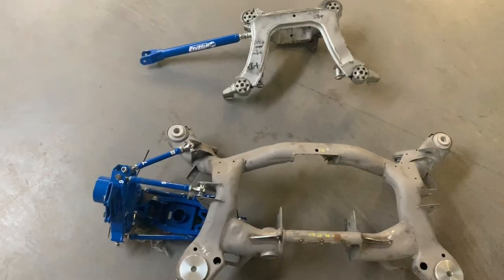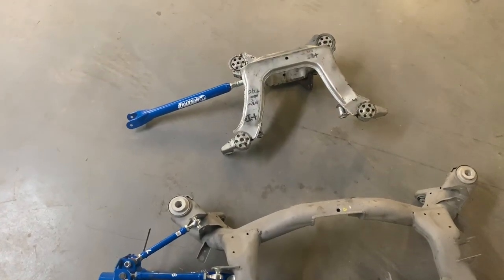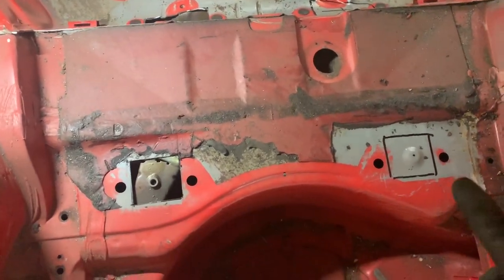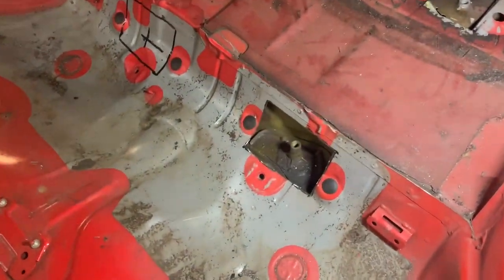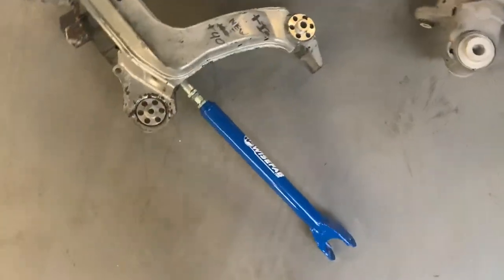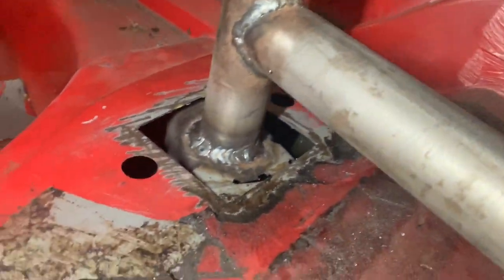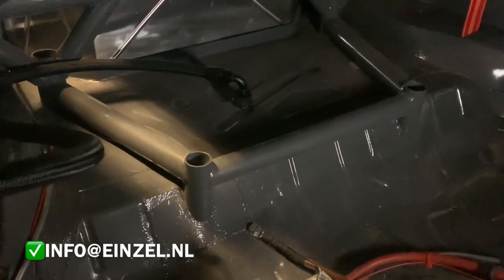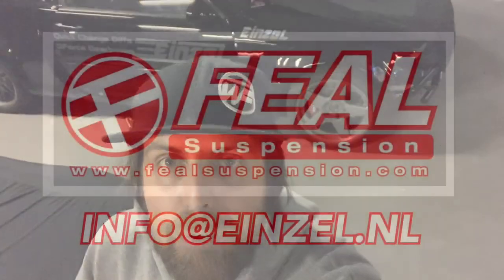BMW E46 E36 Rear Sub Frame Reinforcement For Driftcar / Racecar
We show you where the BMW E36 / E46 has rear subframe problems and how to fix it

Dealer for
Wisefab
Feal Suspension
NASCAR gearboxes